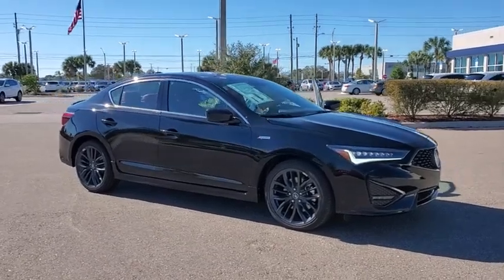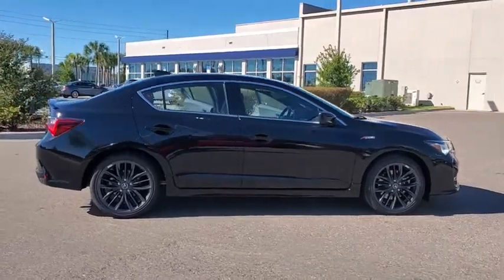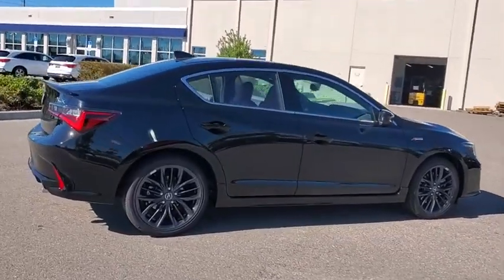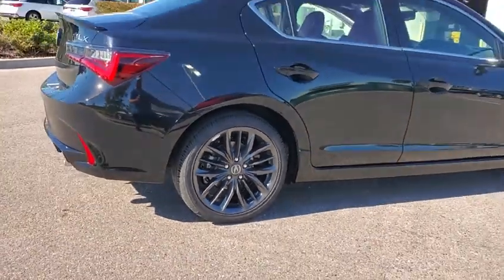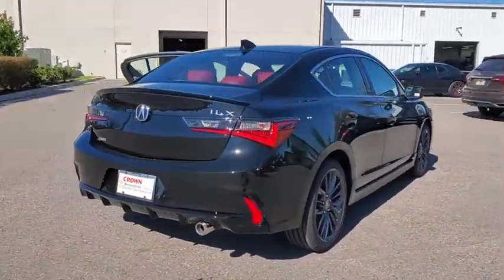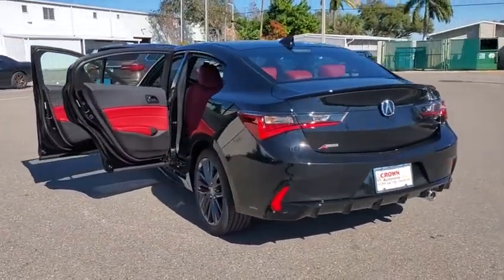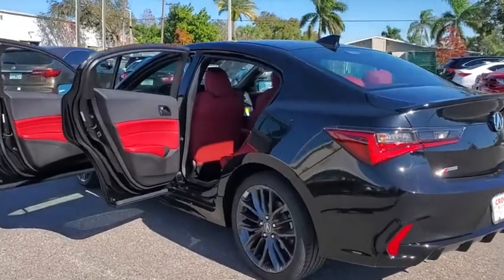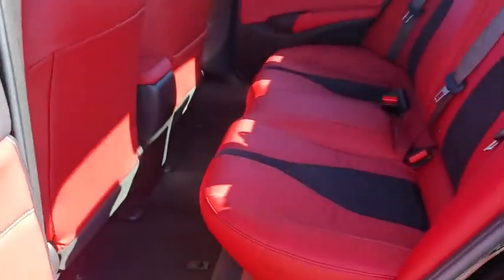2021 Acura ILX Clearwater, Tampa, St. Petersburg, Palm Harbor, Largo, FL MA004085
Majestic Black Pearl New 2021 Acura ILX available in Clearwater, Florida at Crown Acura. Servicing the Tampa, St. Petersburg, Palm Harbor, Largo, FL area.
2021 Acura ILX Premium and A-SPEC Packages - Stock#: MA004085 - VIN#: 19UDE2F81MA004085

Crown Acura
18911 US Hwy 19 N

2021 Acura ILX Premium and A-SPEC Packages 24/34 City/Highway MPG
Wheels: 18 x 7.5 Shark Gray 15-Spoke|Heated Front Sport A-Spec Seats|Perforated Milano Premium Leather and Ultrasuede|Radio: Acura Premium Audio System|4-Wheel Disc Brakes|Air Conditioning|Electronic Stability Control|Front Bucket Seats|Front Center Armrest|Leather Shift Knob|Spoiler|Tachometer|ABS brakes|20 GLOSS BLACK Alloy wheels|Automatic temperature control|Brake assist|Bumpers: body-color|CD player|Delay-off headlights|Driver door bin|Driver vanity mirror|Dual front impact airbags|Dual front side impact airbags|Four wheel independent suspension|Front anti-roll bar|Front dual zone A/C|Front fog lights|Front reading lights|Fully automatic headlights|Garage door transmitter: HomeLink|Heated door mirrors|Heated front seats|Illuminated entry|Leather steering wheel|Low tire pressure warning|Memory seat|Occupant sensing airbag|Outside temperature display|Overhead airbag|Panic alarm|Passenger door bin|Passenger vanity mirror|Power door mirrors|Power driver seat|Power moonroof|Power passenger seat|Power steering|Power windows|Radio data system|Rear anti-roll bar|Rear seat center armrest|Rear window defroster|Remote keyless entry|Security system|Speed control|Speed-sensing steering|Steering wheel mounted audio controls|Telescoping steering wheel|Tilt steering wheel|Traction control|Trip computer|Variably intermittent wipers|Front beverage holders|Auto-dimming Rear-View mirror|Speed-Sensitive Wipers|7 Speakers|Compass|AM/FM radio: SiriusXM|Exterior Parking Camera Rear|Apple CarPlay/Android Auto